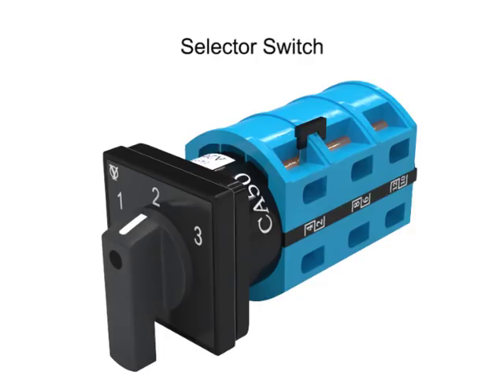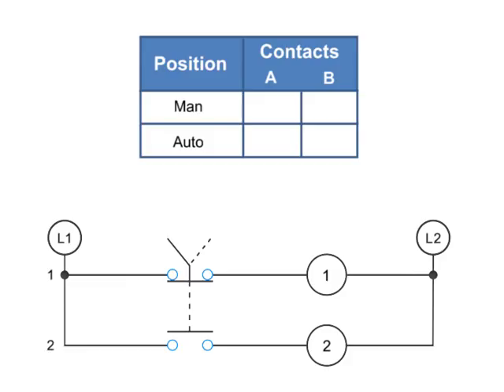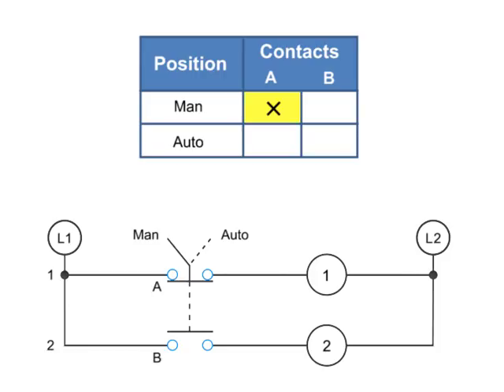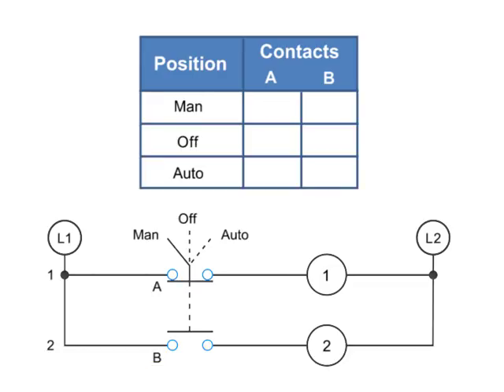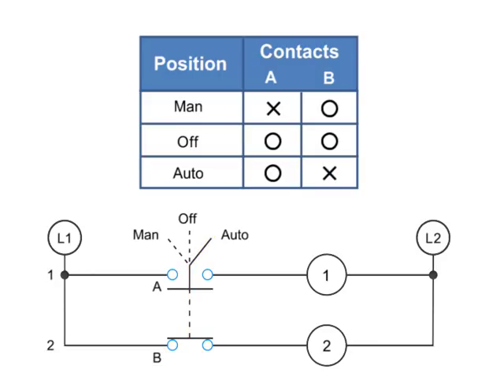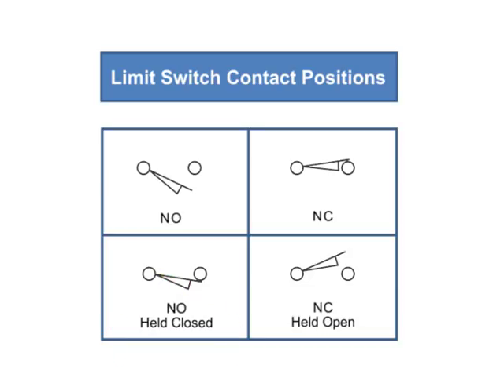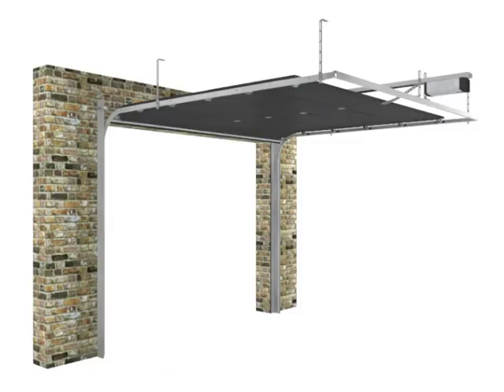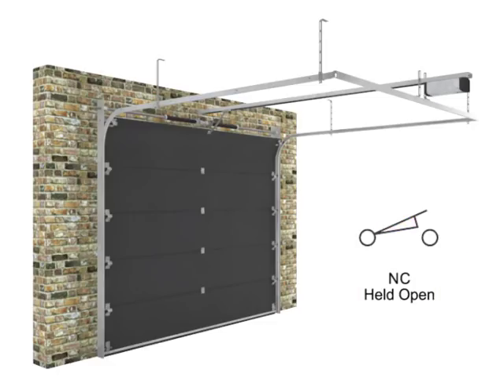Selector Switches and Contacts in a Diagram - What They Do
Contact position on a selector switch can easily be illustrated using truth tables. Learn how this truth table illustrates the manual or automatic contact positions of two contact selector switch.